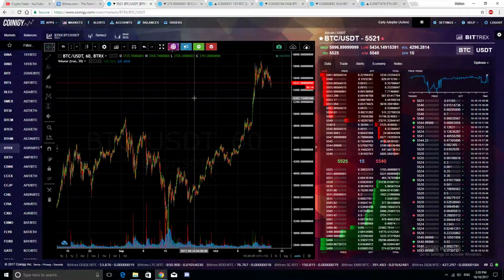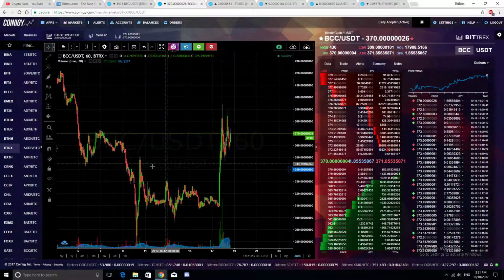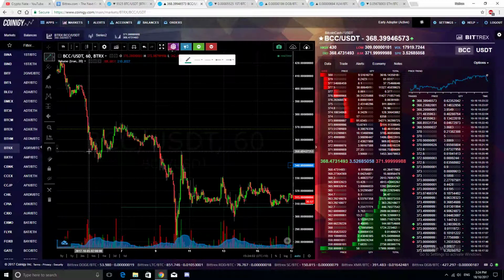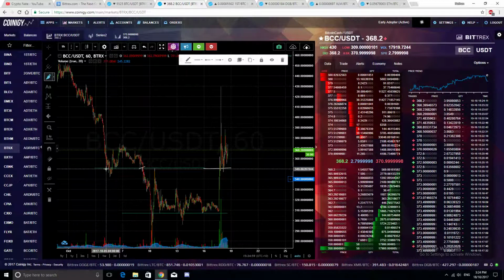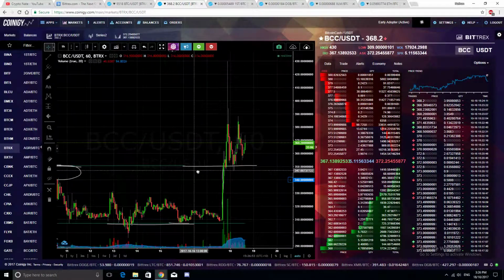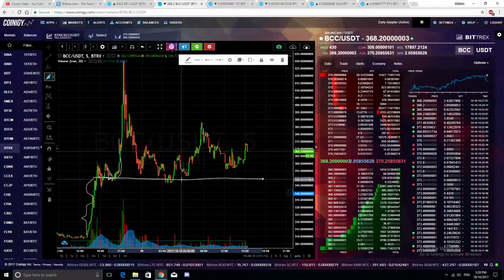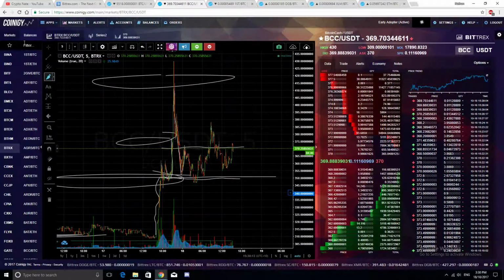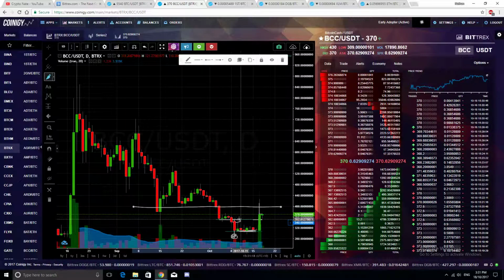How to trade Support and Resistance - Basics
Learn to read support and resistance areas to make more profitable trades.

Want to keep up with my journey along the way to success? I'll share some tips I've learned along the way and explain the struggles of being a new trader.